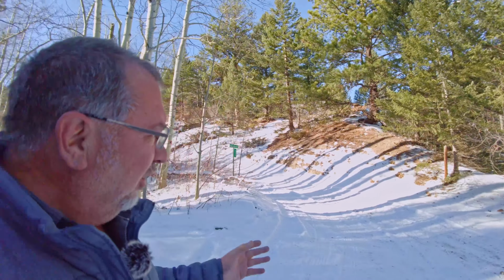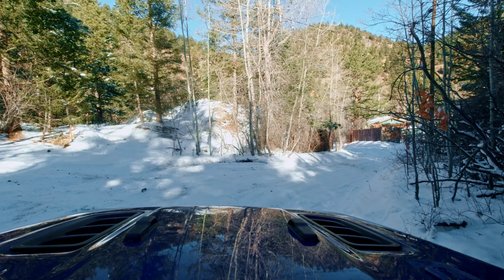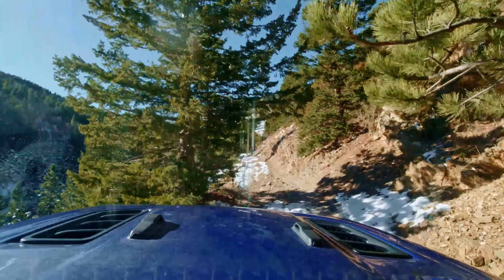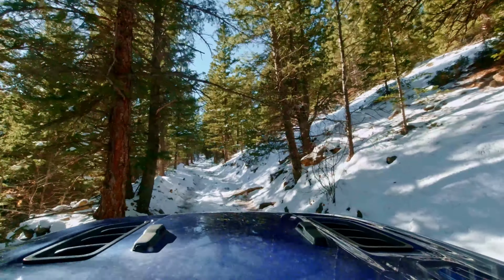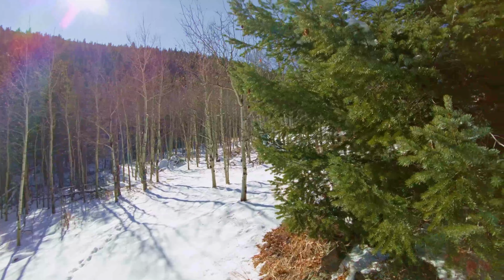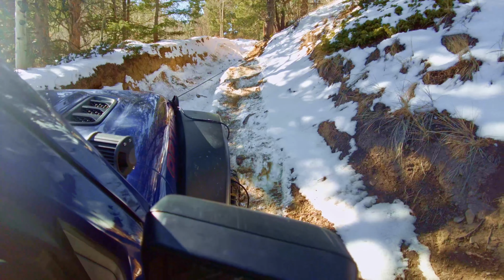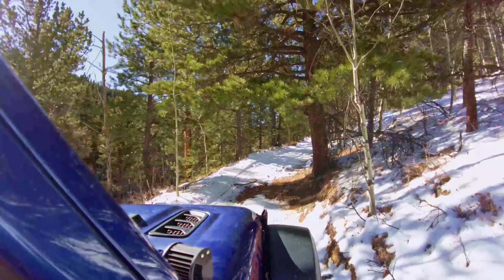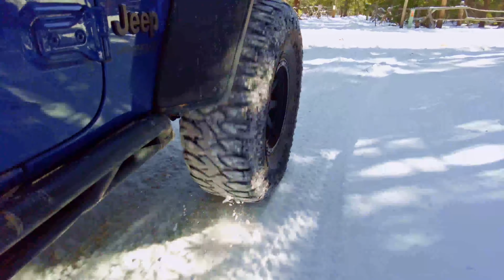Snow Wheeling Craziness - Pennsylvania Gulch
Pennsylvania Gulch is a moderate trail that goes from Sunset Colorado (about half-way through Switzerland trail if you want to go from one end of the trail or the other. While it is a fairly short trail, and not very hard in good conditions, things can get a bit tricky in the snow.